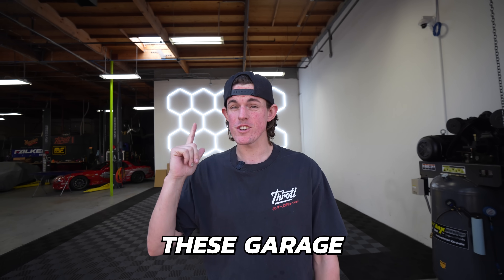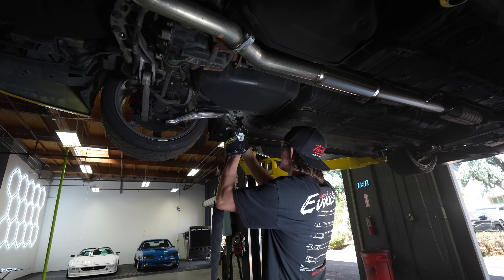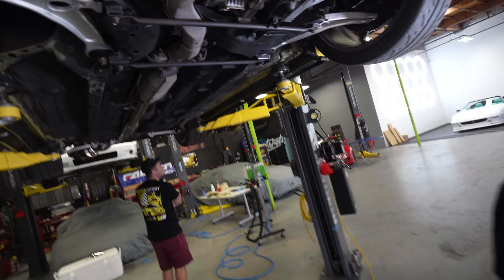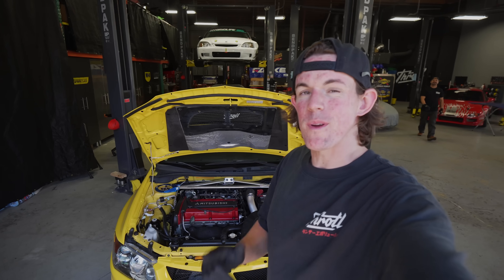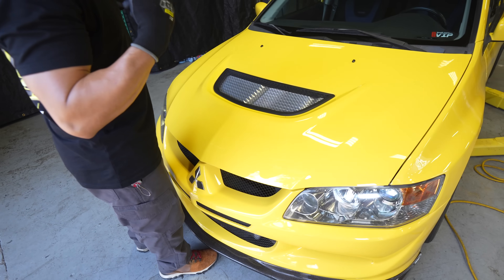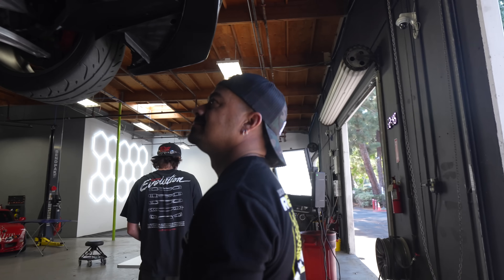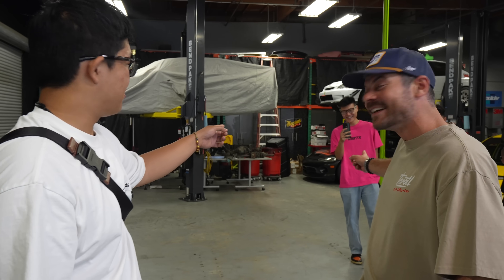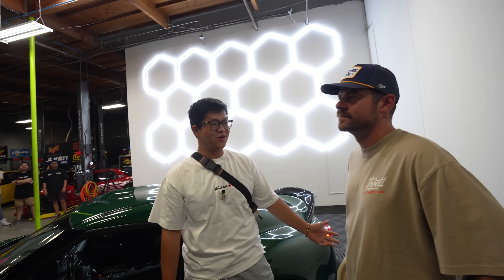FINISHING our Lancer Evolution VIII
(Get automatic entries to win modified cars + CASH!)